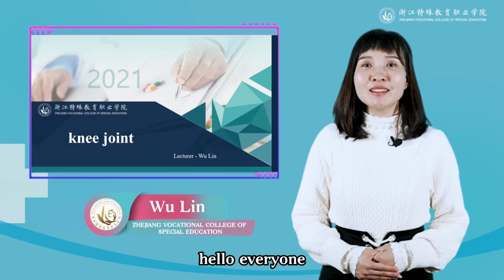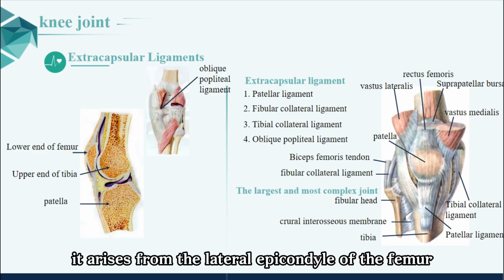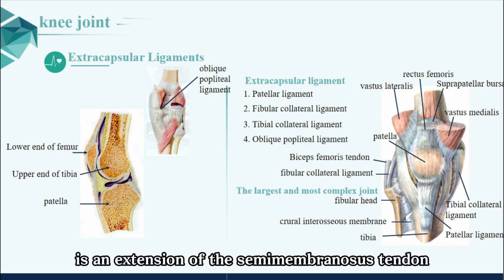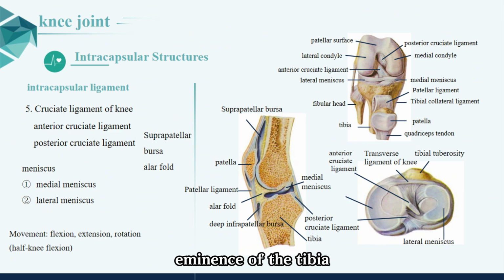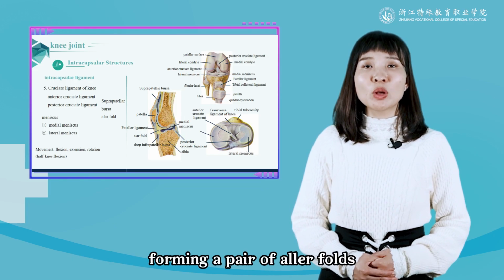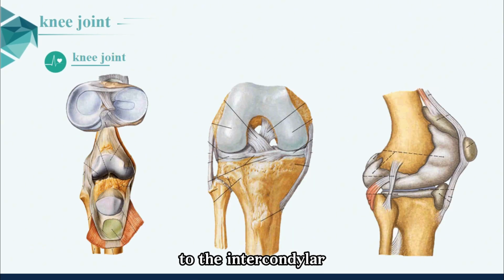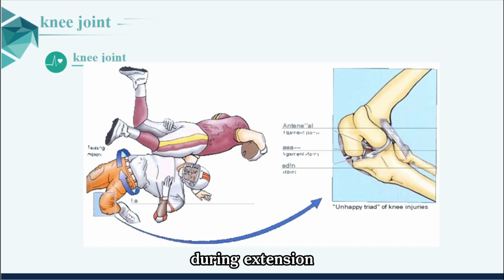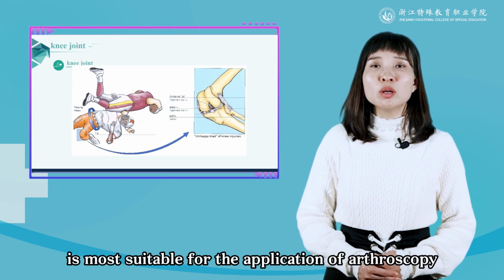3 2knee joint